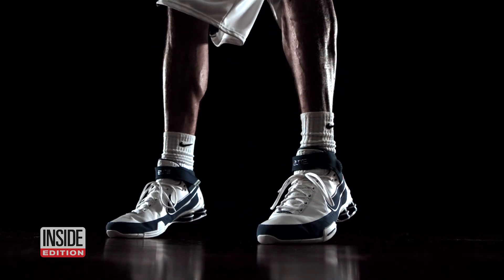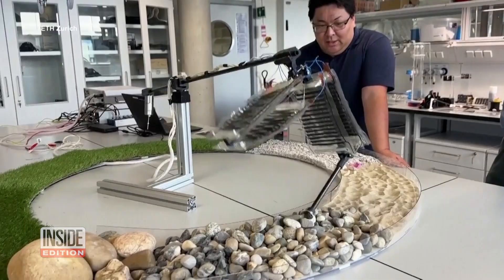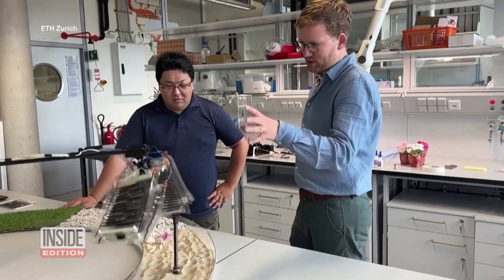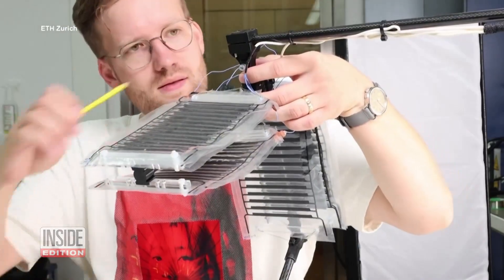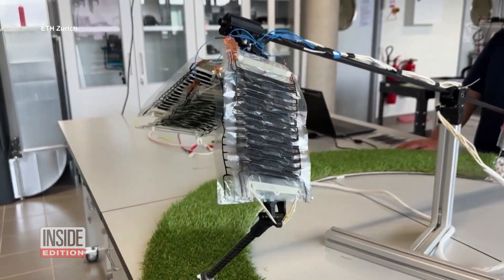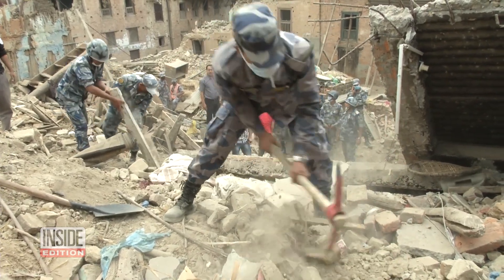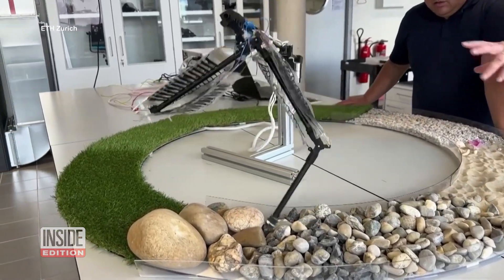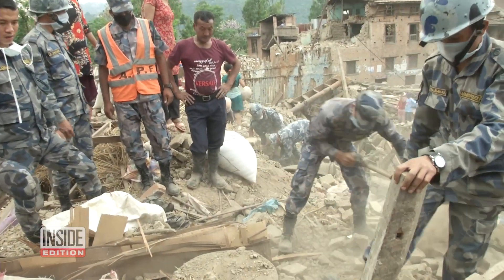New Robots Are Designed to Mimic Human Muscles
Researchers are using the human body as inspiration in the next generation of robots. It's like anatomy, but electronic. Electro-hydraulic muscles are more energy efficient than motor driven robots. Experts also say this type of robot is able to move without complex sensors. Researchers believe as the technology advances, these muscle-like movements will make robots better equipped to help in emergency rescue situations where it's dangerous to send human help.